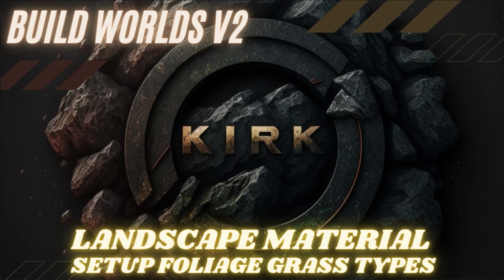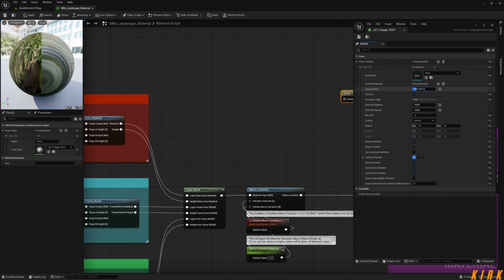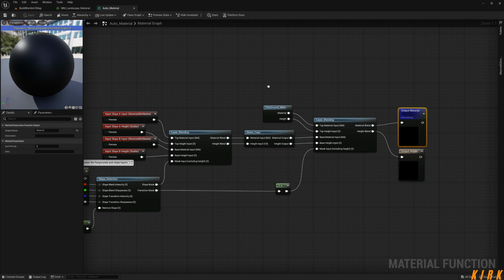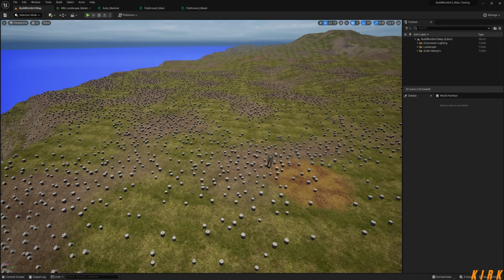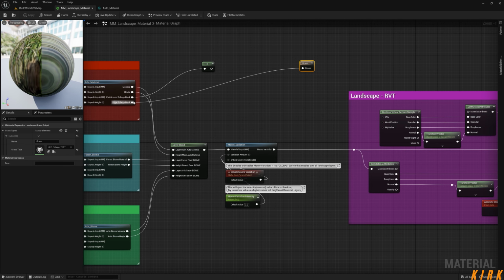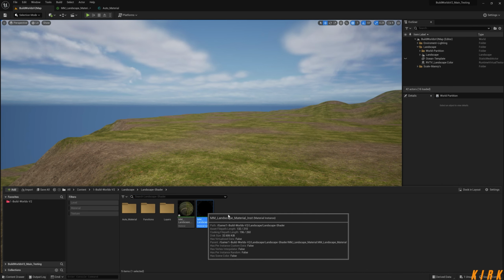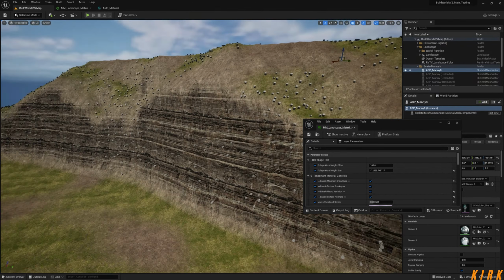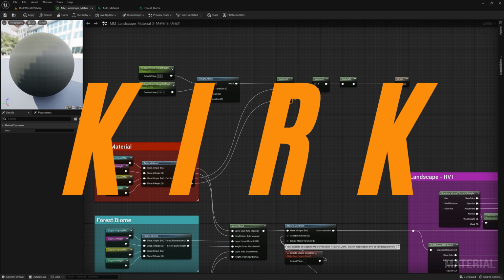Adding Foliage Grass Types | Game Ready landscape Shader | BWV2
In this video we will be adding "Foliage Grass Types" to the landscape shader we have been working on for the last few months.